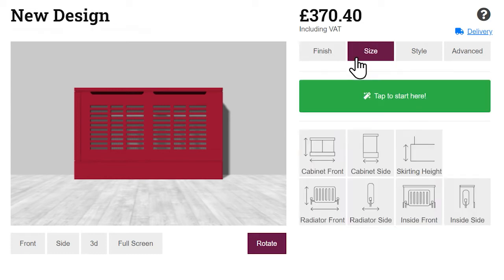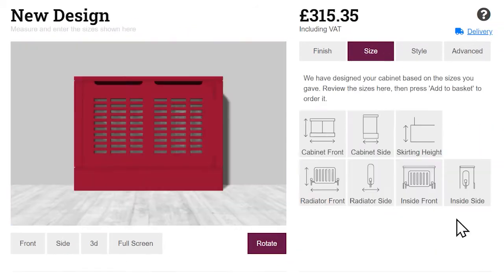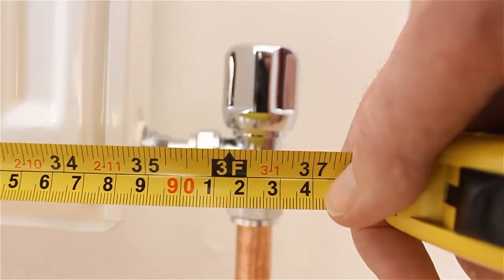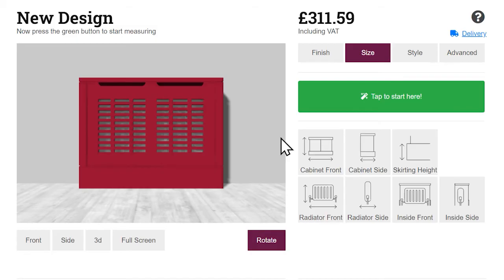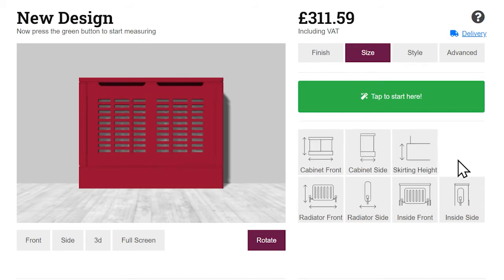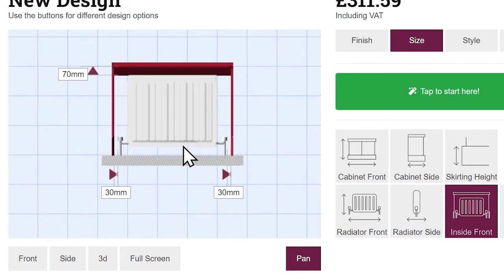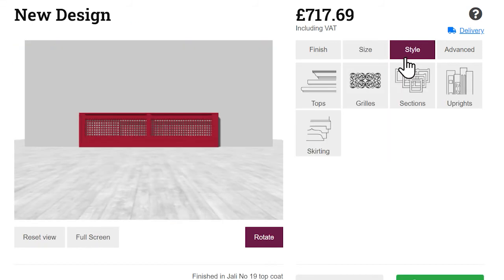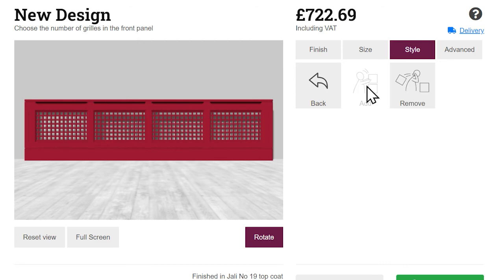Radiator Cover Size Options